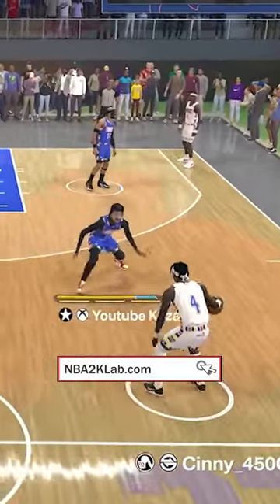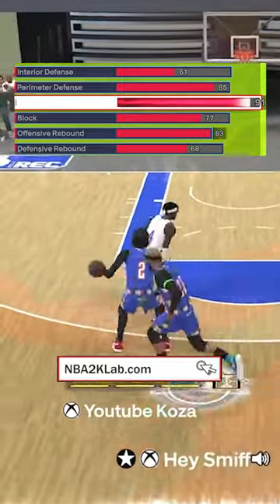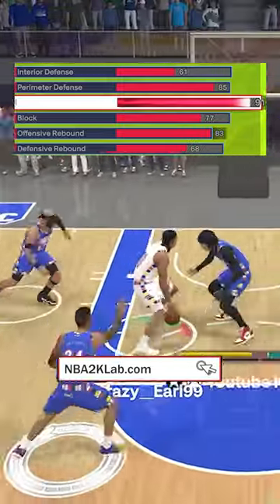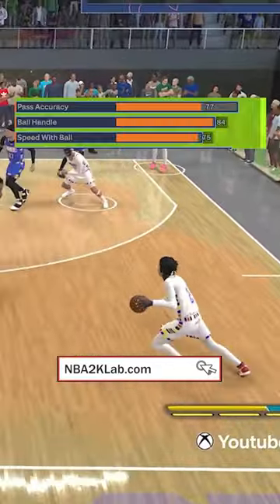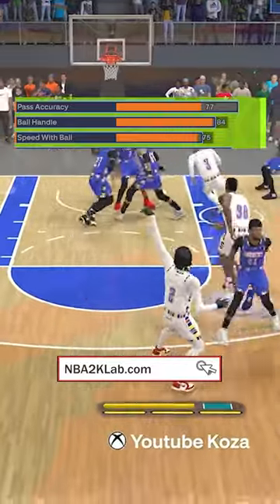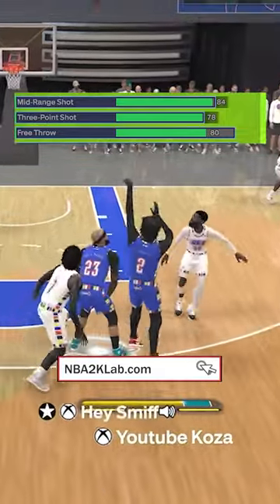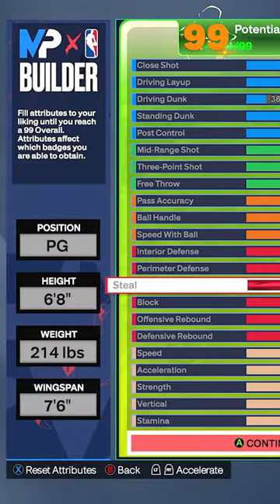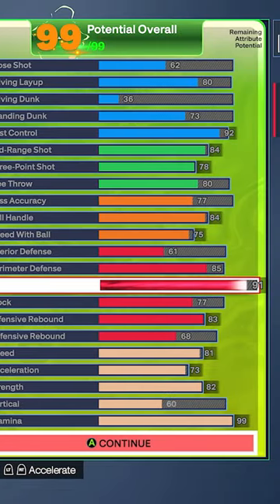Best Builds on NBA 2K24: How to Make a Point Guard Build for REC 2K24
NBA 2K24 Best REC Point Guard Build